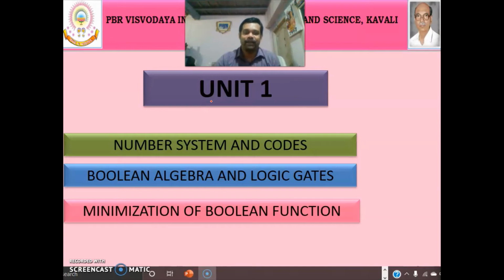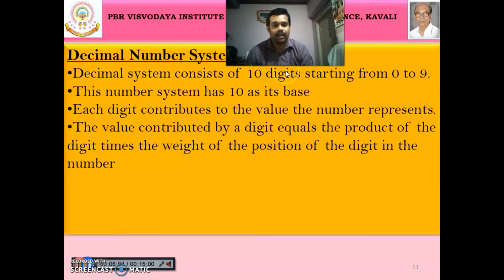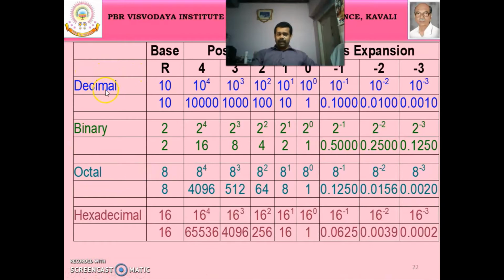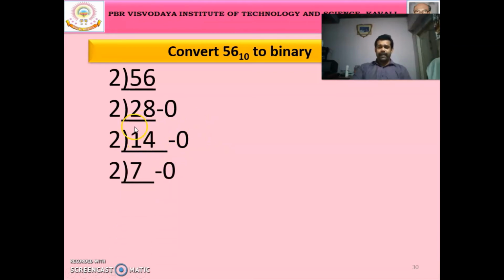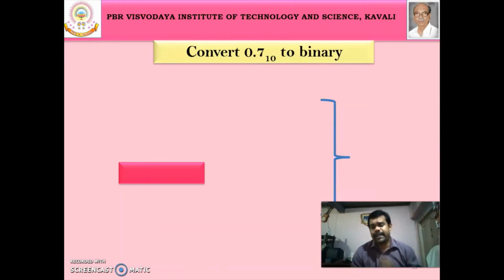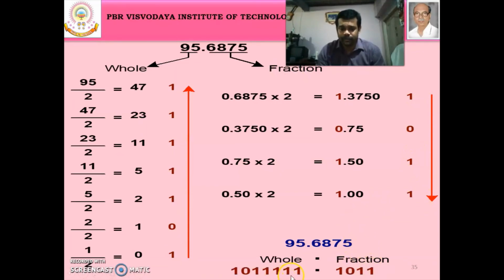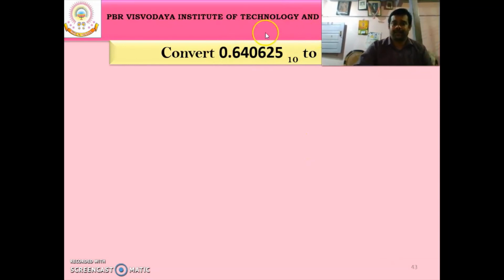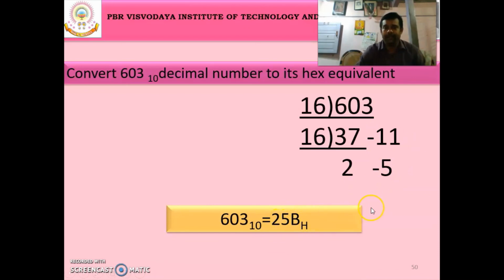UNIT 1 -NUMBER SYSTEM & CONVERSIONS